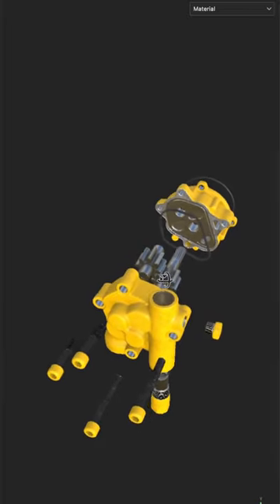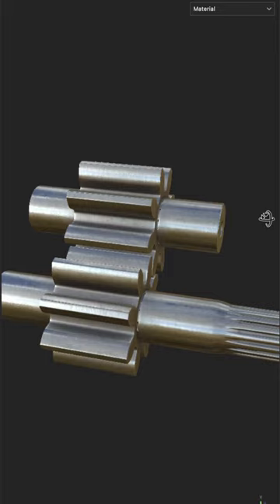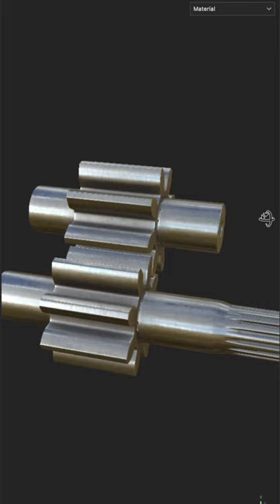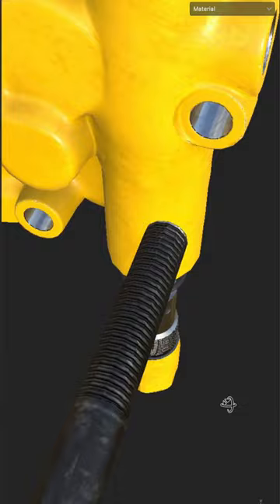Painting the Perfect Pump: Update on Texturing a Hydraulic Pump in Substance Painter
Here's a short update on the progress I am making texturing the hydraulic pump in Substance painter. I applied threads to the bolts and ports, and created a steel material for the gears.